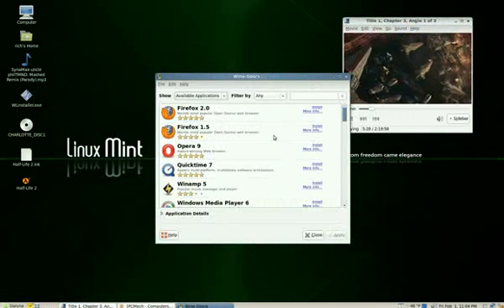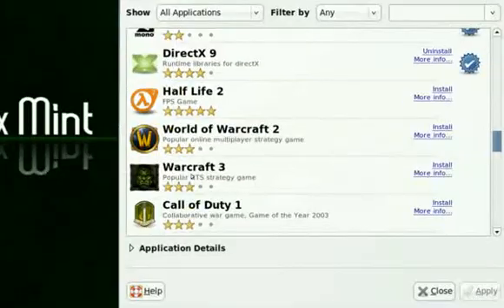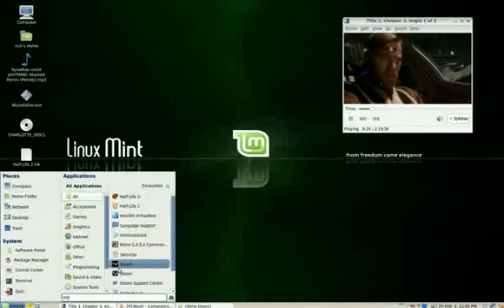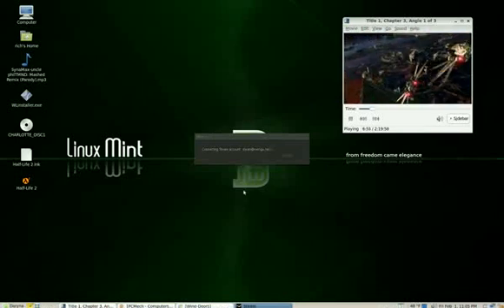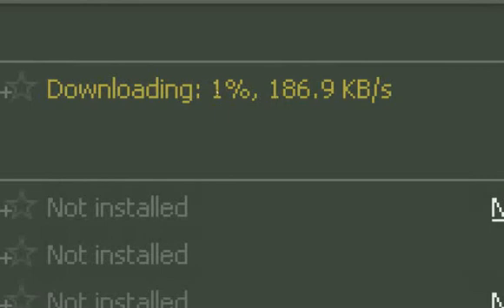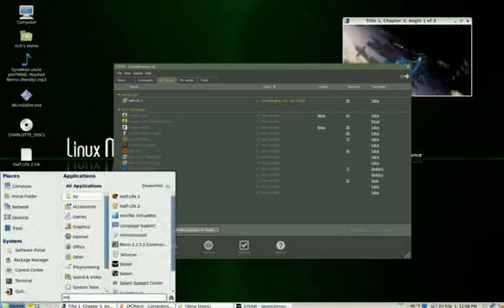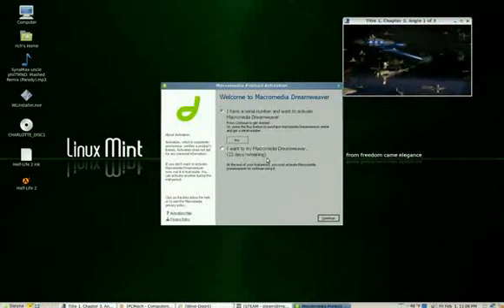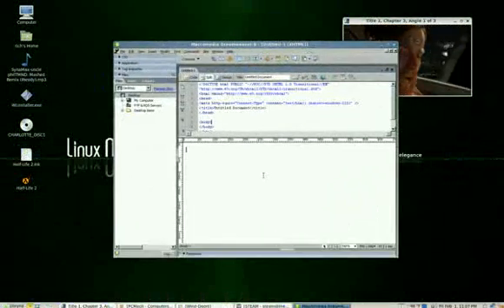Linux Mint: Testing Steam and Half-Life 2